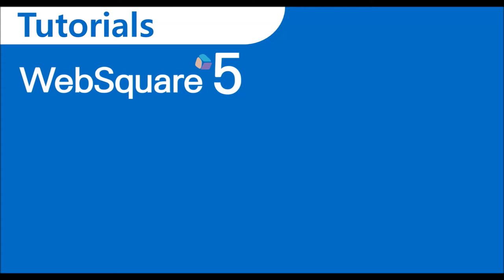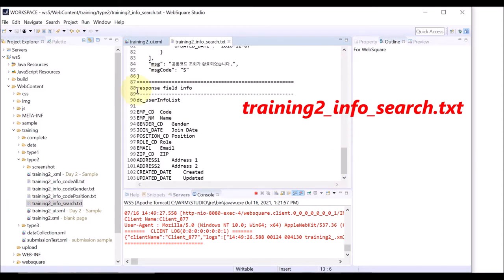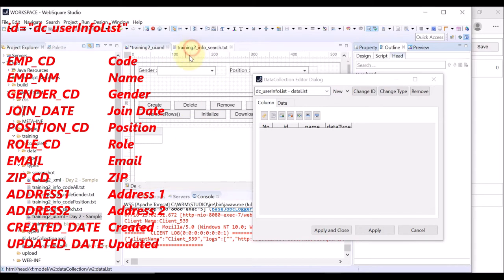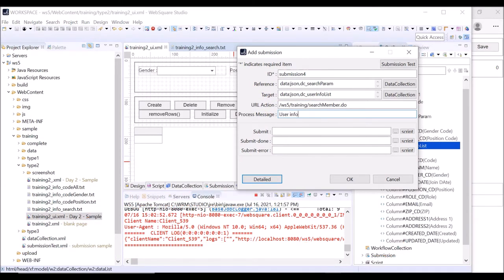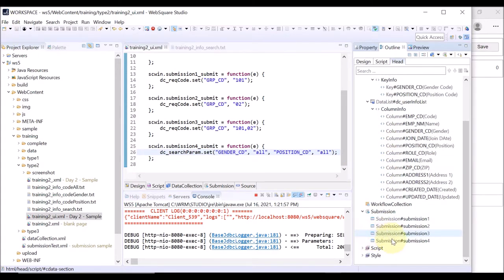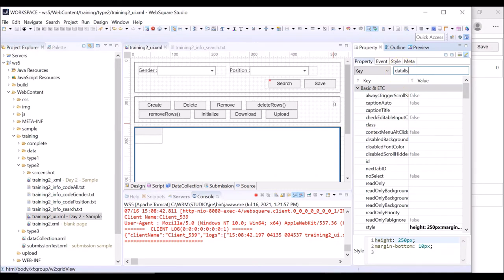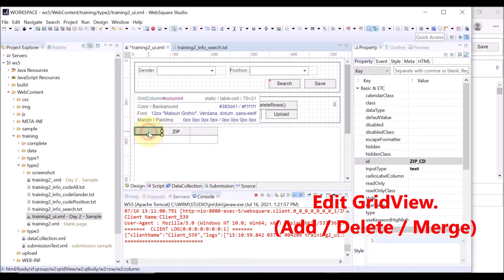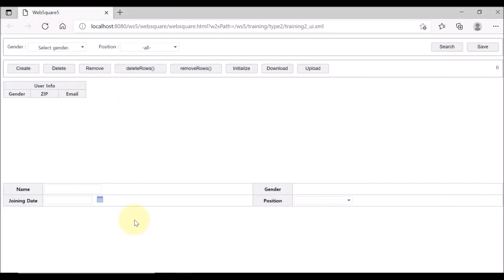Exercise 03 | SP4 WRM | WebSquare5 - Tutorials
GridView, DataList, Submission

  (1) binds GridView with DataList,
  (2) creates a submission, and
  (3) submits data to the DataList bound with the GridView.